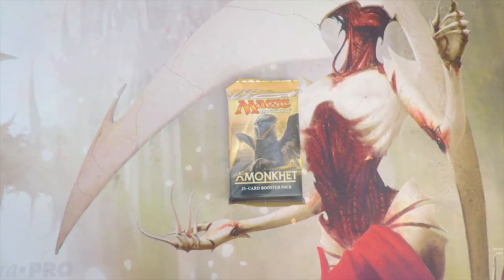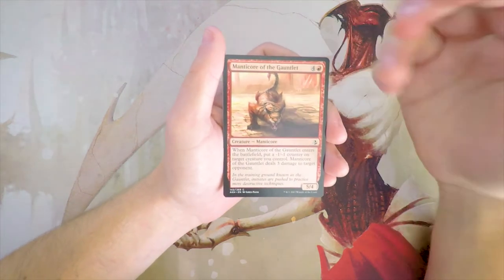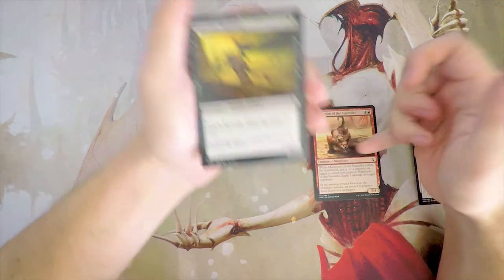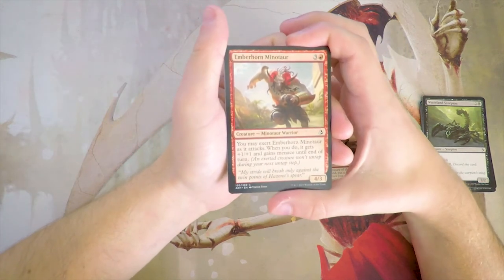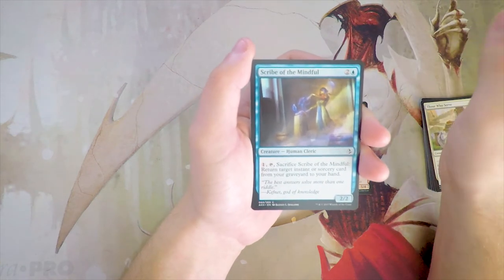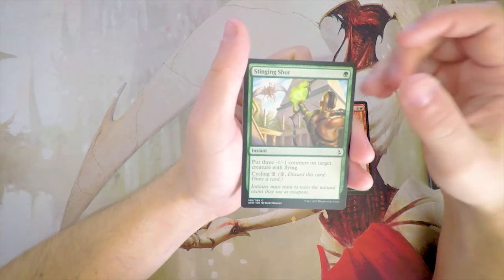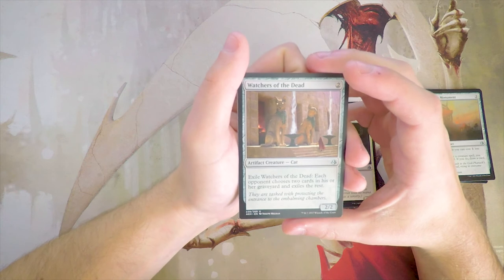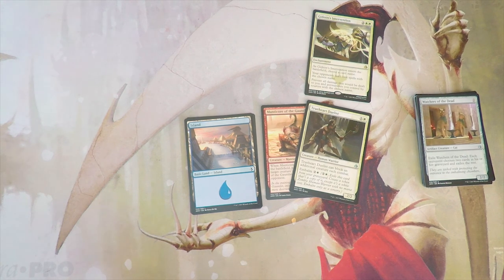Crack a Pack ep184 Amonkhet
Today we open a pack of Amonkhet!